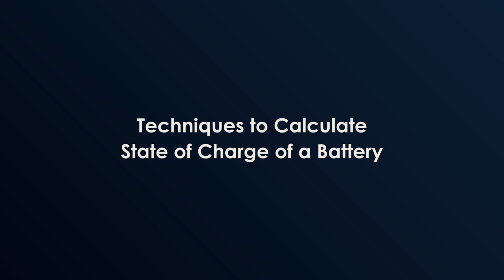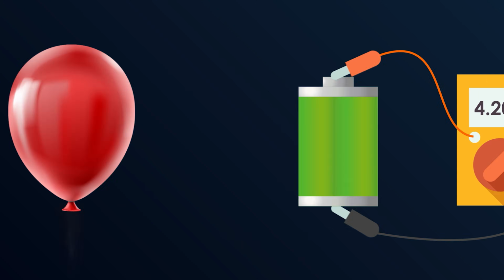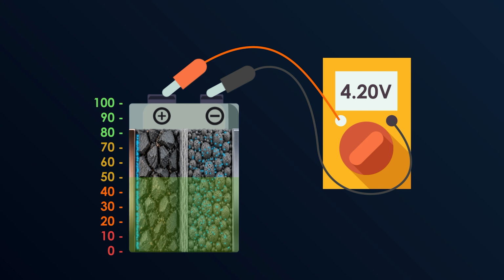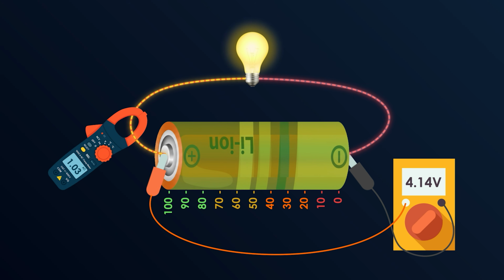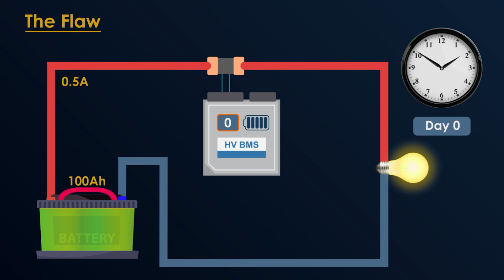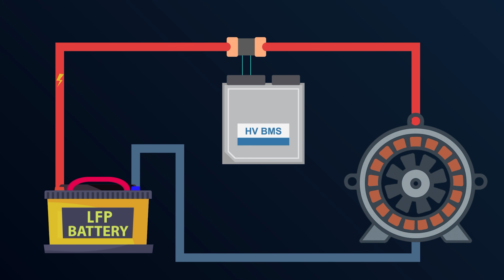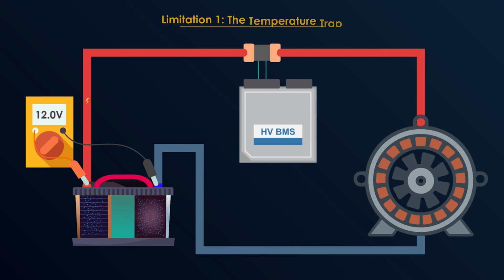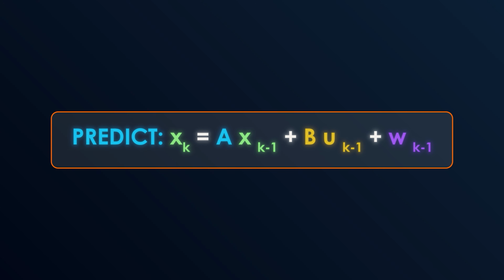How Does a BMS Actually Know Battery's SOC? SOC Estimation Explained | OCV vs Coulomb Counting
0:00 Intro
00:39 what is SOC
01:57 The voltage
06:10 Coulomb counting
08:56 LFP batteries
10:17 Reset Point
11:52 Limitation